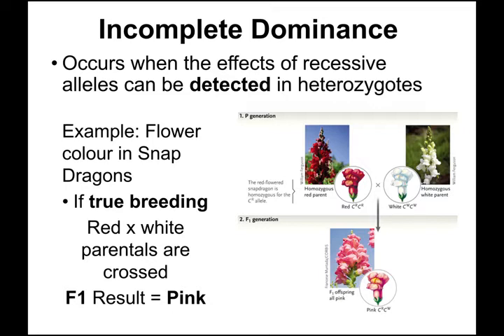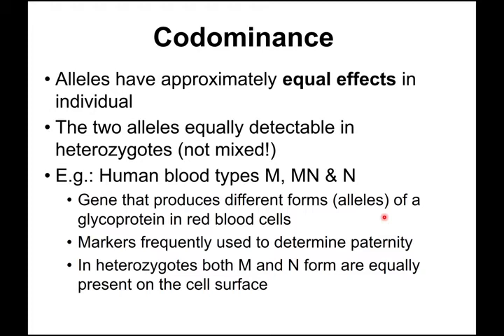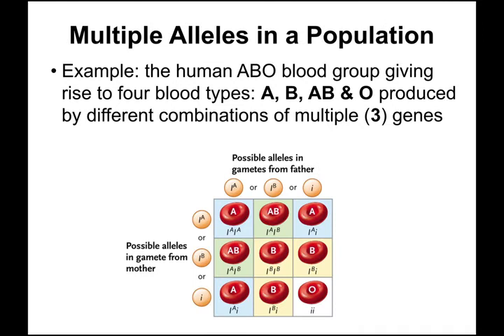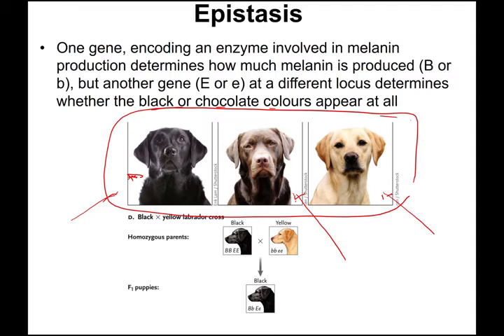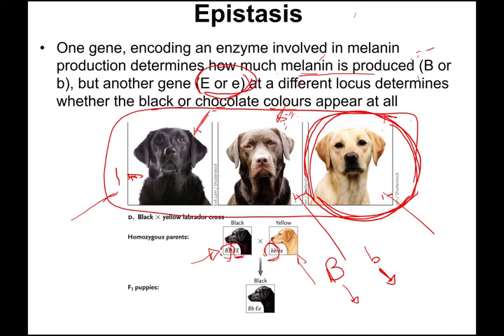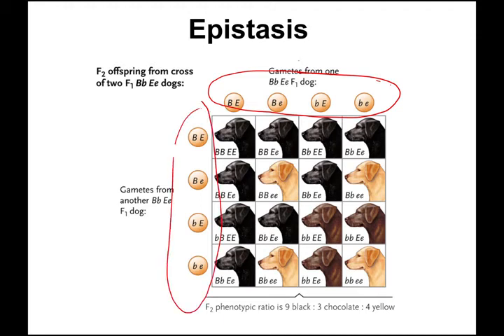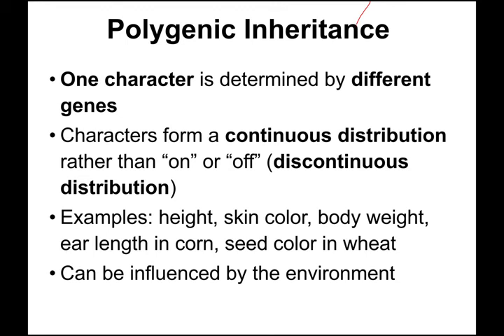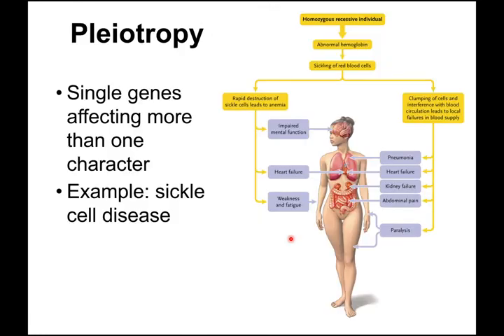W12 - BIO358 - Lectures 28-29 - Observable Patterns of Inheritance - Part 2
The second part of this lecture discusses some examples of genetic transmission that does not follow the Mendelian rules